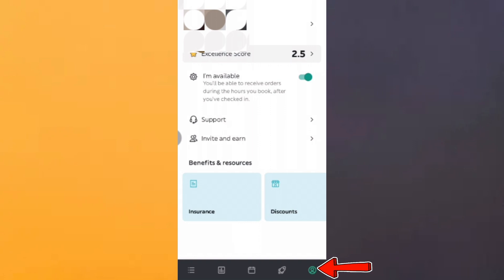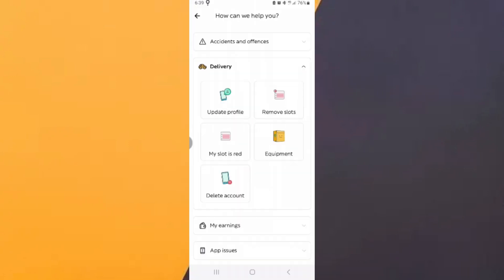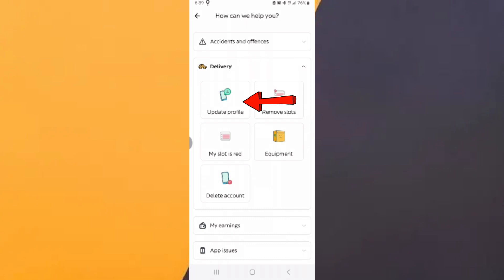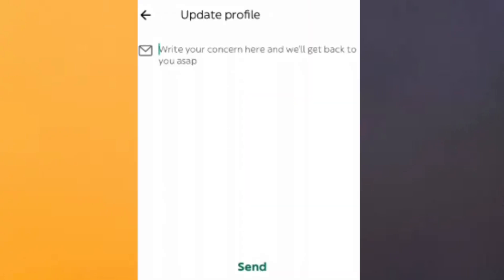How to Change City in Glovo App 2025 (EASILY)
Moved to a new location or traveling? In this quick tutorial, you’ll learn how to change your city in the Glovo app so you can order from restaurants and stores in your current area.

We’ll show you how to update your location manually, switch cities if Glovo doesn’t auto-detect it, and troubleshoot location errors. Works on both Android and iPhone — updated for 2025. Get the right delivery options wherever you go with Glovo.